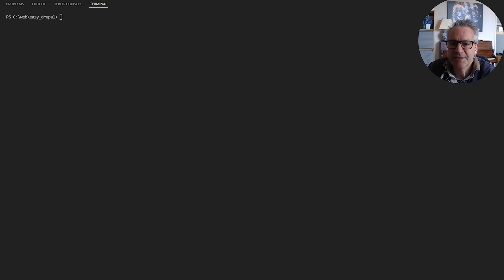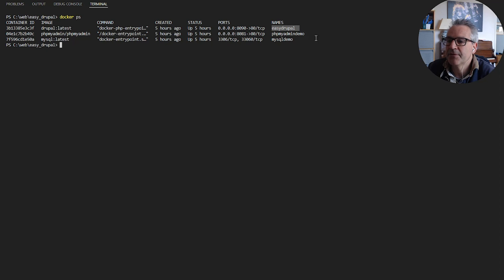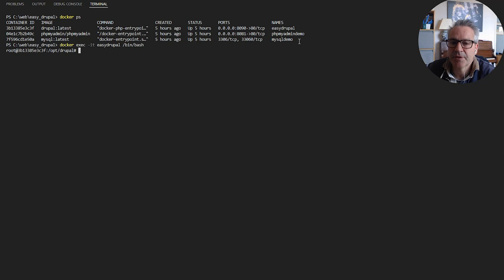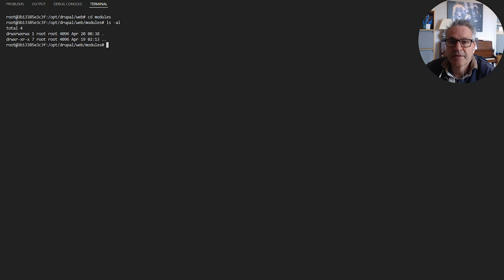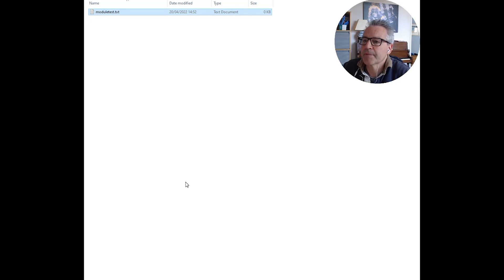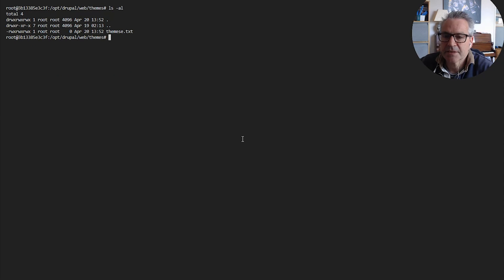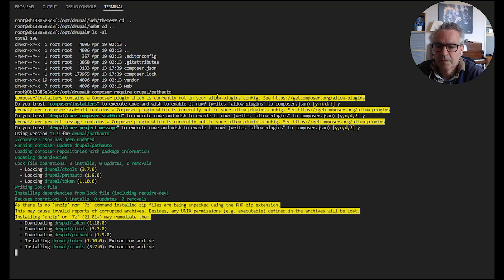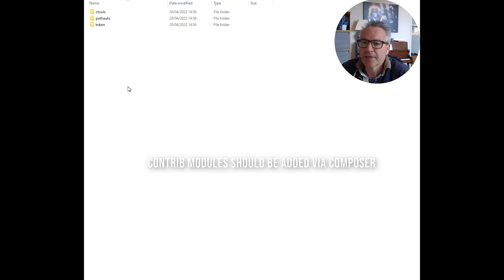Installing Drupal Locally Using Docker - Pt 3 Accessing the containers via command line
A short video showing how to access the containers we created in Parts 1 & 2

To connect to the local docker containers from a command prompt the following commands can be used (change the names of the containers to match)

Drupal web

docker exec -it easydrupal /bin/bash

MySql

docker exec -it mysqldemo /bin/bash